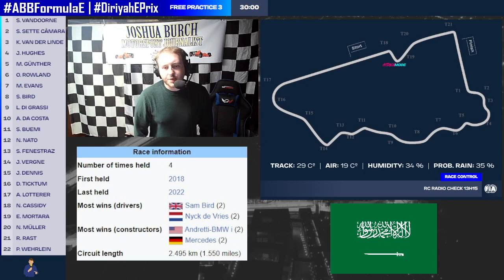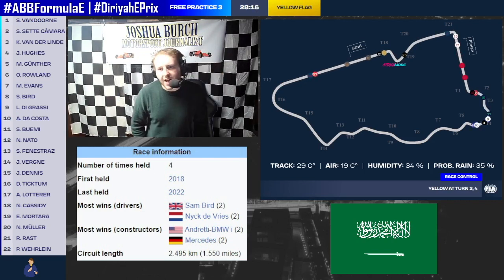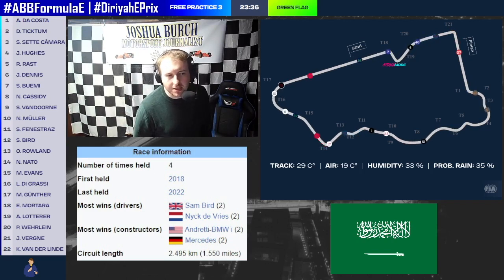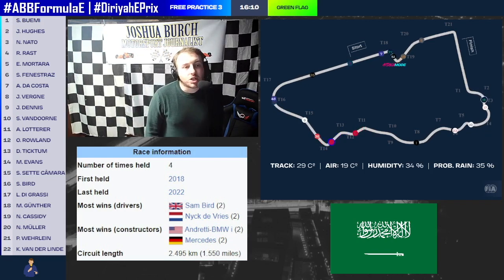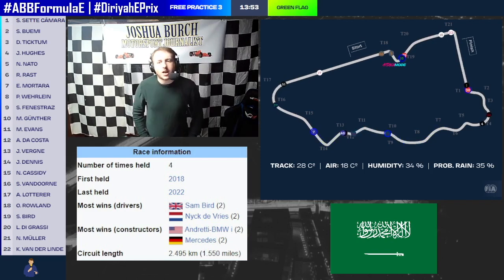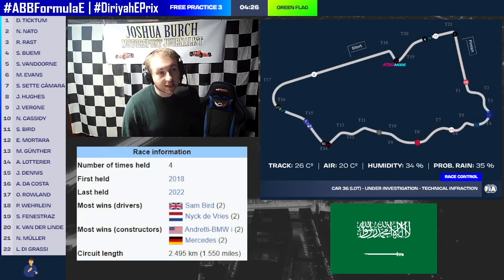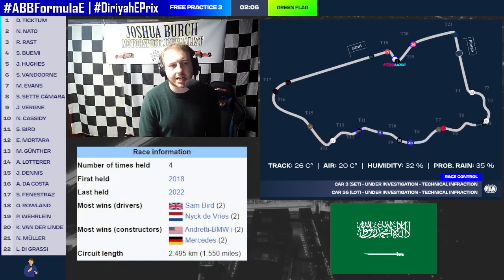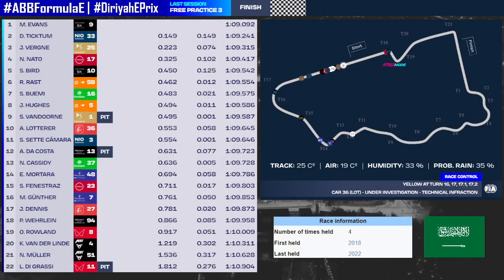ABB Formula E | 2023 | Season 9 | Round 3 | DiriyahEPrix | Practice Highlights